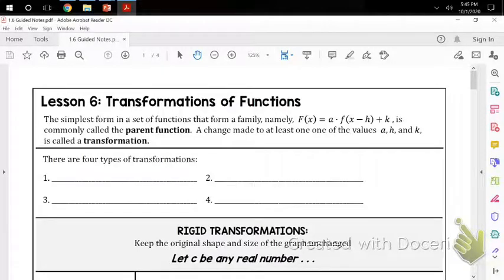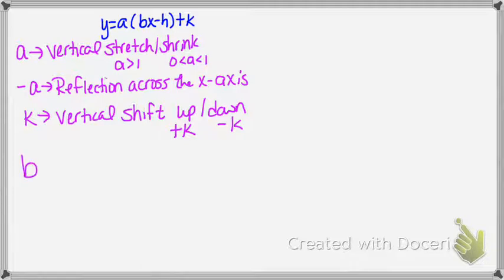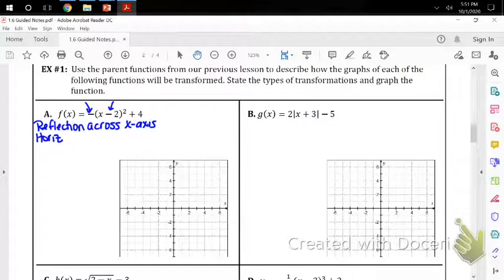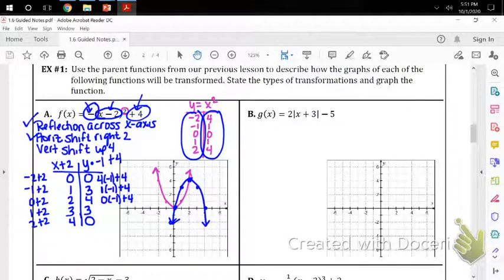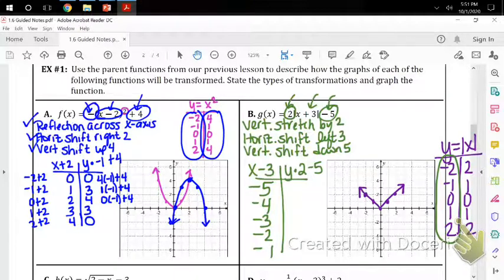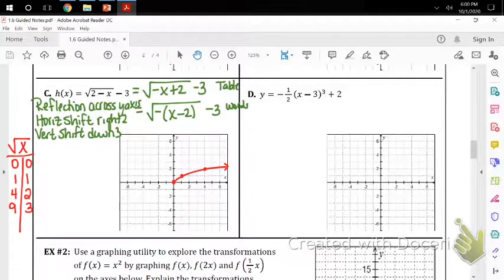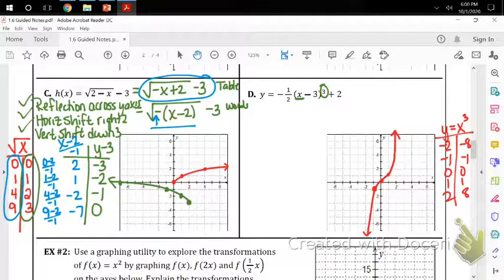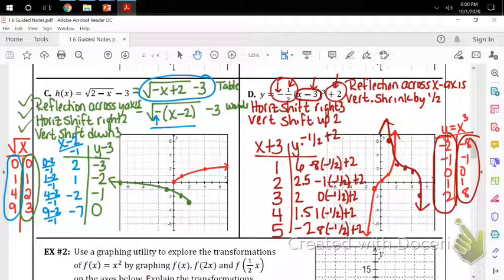PC 1.6 Part 1